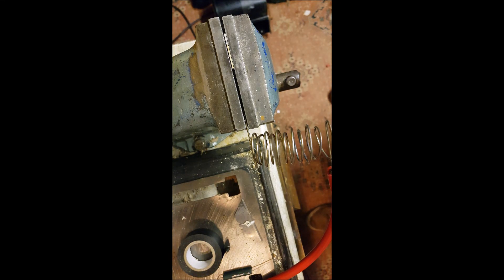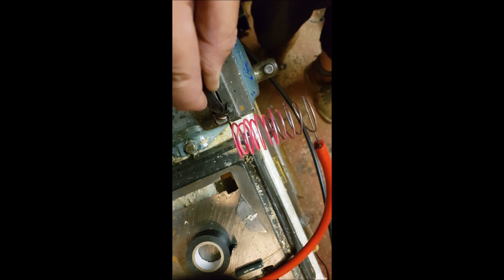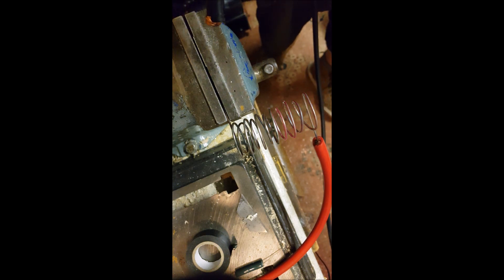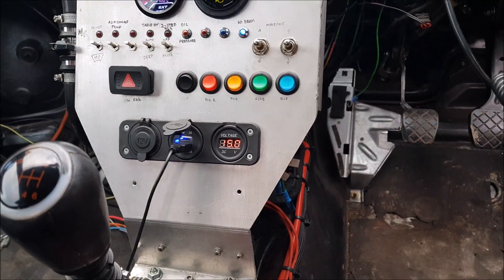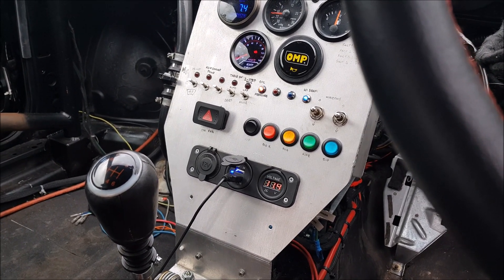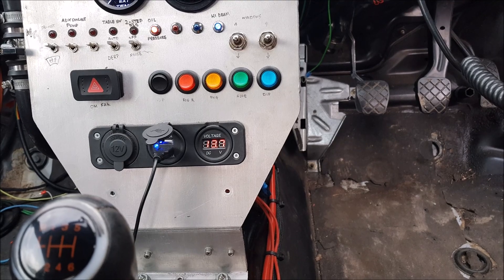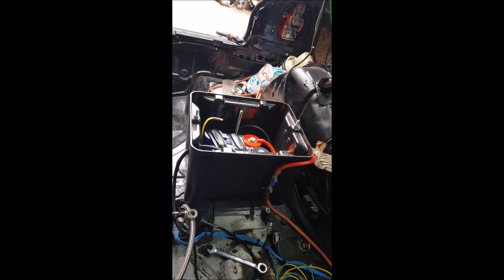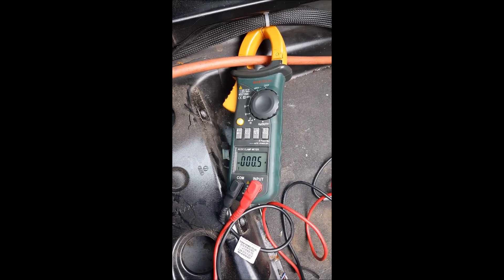Ultra Capacitor Testing! Bye Bye Car Battery!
Long overdue video of the initial testing I did of my capacitor bank battery replacement.

Small car battery - 9.7Kg
Ultra capacitor   -   2.6Kg

The capacitor bank is made up of 6x Maxwell 2000F 2.7v capacitors in series giving 333F 16v total.

The video demonstrates discharging through stainless wire (discharge test) and starting my 3.2L VR6 engine (cranking and charging test)

The 120A alternator takes just a few seconds to completely re-charge the ultra capacitors. The wiring/position was just temporary for testing, and not the final instillation :)